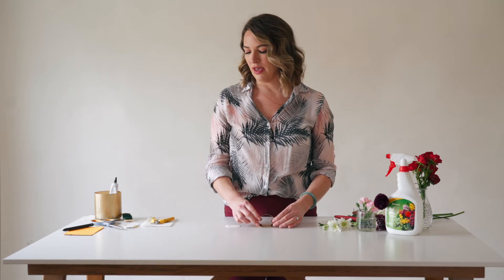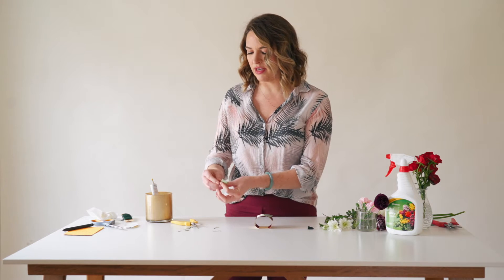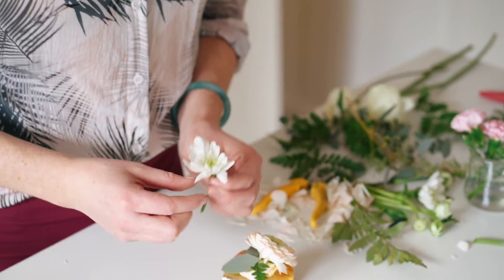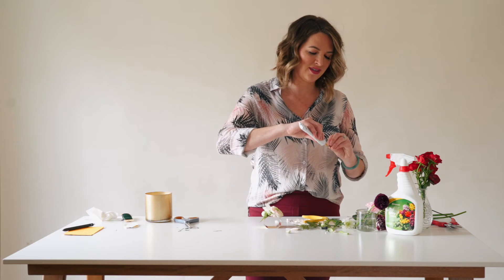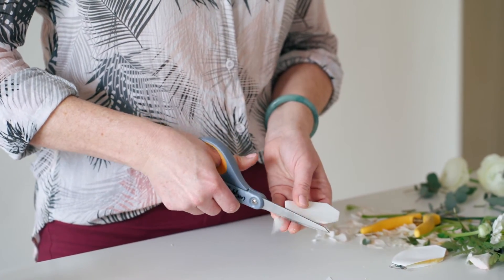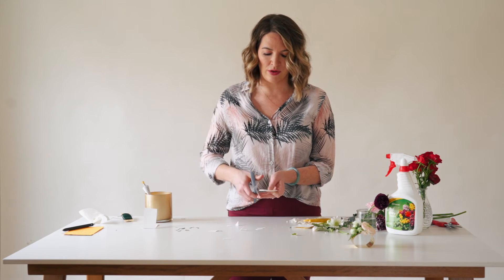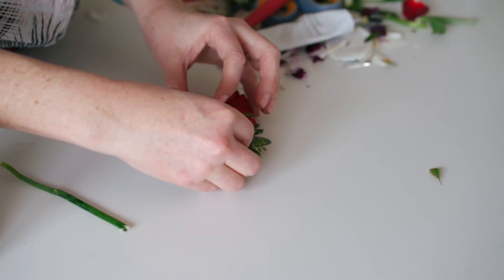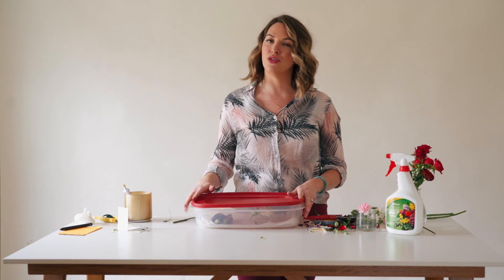Easy DIY Corsage Tutorials | Brass Wrist Cuff Corsages and Pin On Corsages from Flower Moxie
Today is all about the details! Amy will show you the easiest ways to create corsages, both pin on as well as wrist. She'll walk you through the process from start to finish, the best time to make them during your wedding week timeline, and how to store your corsages as well!